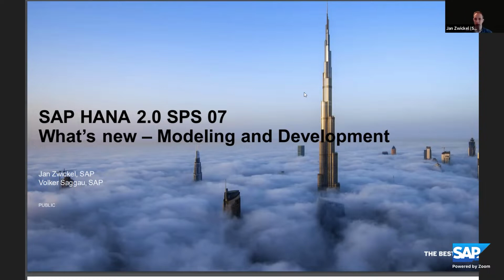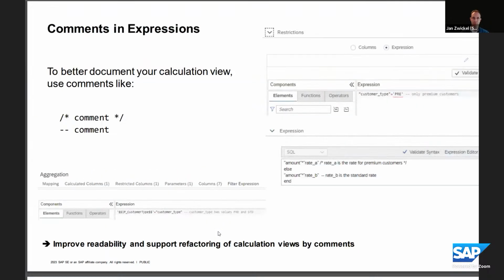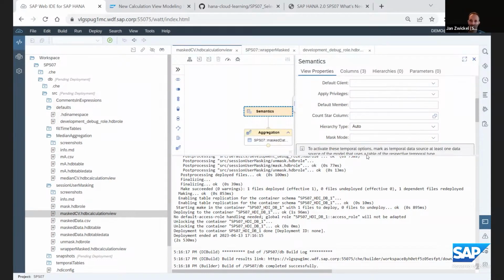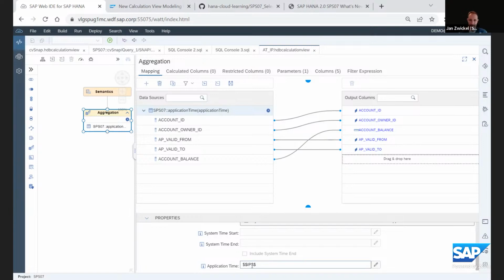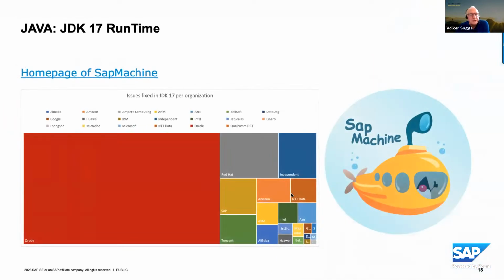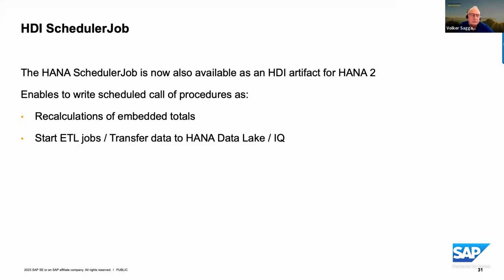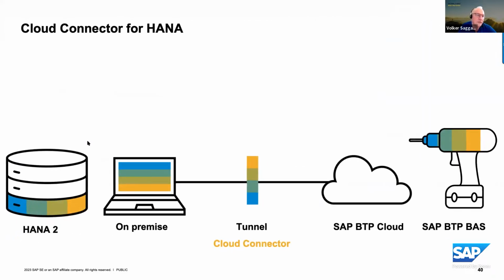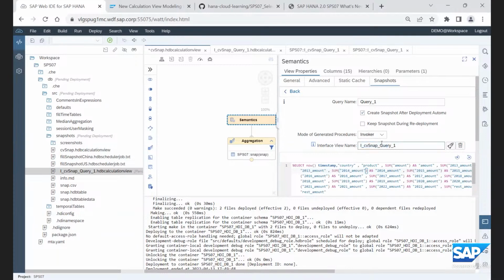What's New in SAP HANA 2.0 SPS 07: Modeling / Development (BAS)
Learn the latest on SAP HANA 2.0 SPS 07: Modeling / Development (BAS) directly from SAP product experts. Jan Zwickel and Volker Saggau will share the latest capabilities supporting SAP HANA Modeling and Development.